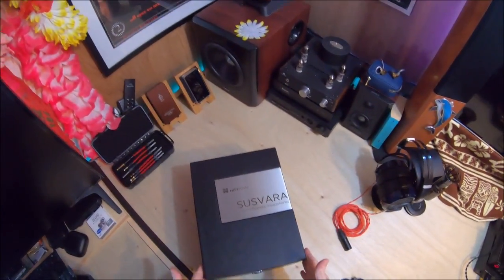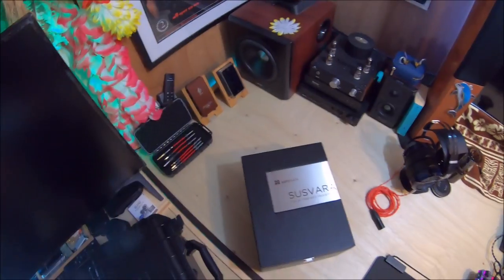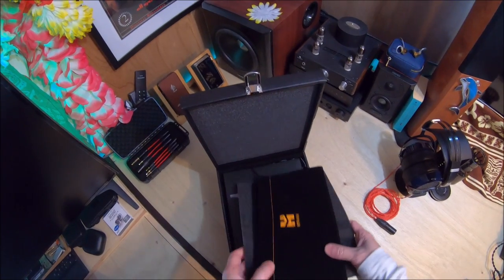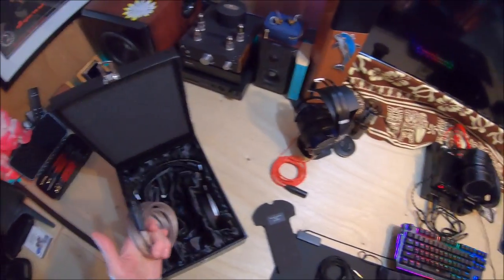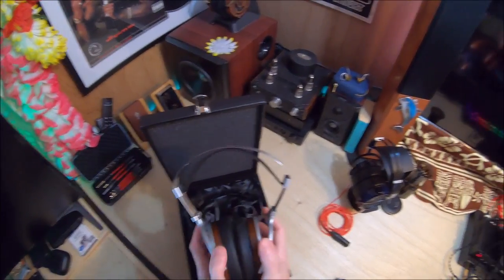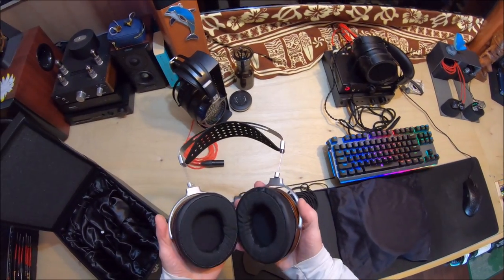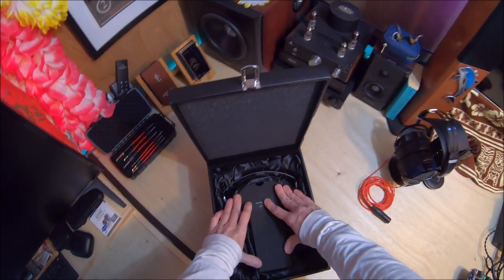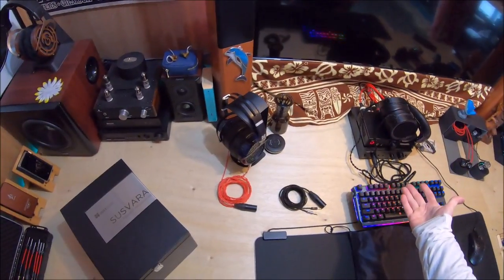👑KING of Headphones👑 ? Hifiman Susvara (Pt 1of 3)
The Hifiman Susvara has been called the King of Headphones. The Best Headphones money can buy.  Lets do an unbox in part one of three vids for this Legendary set of Headphones

🟢Headphones🎧

Sennheiser jubilee 58x
Sony MA900  (Discontinued)

📫SENDING FOR REVIEW??